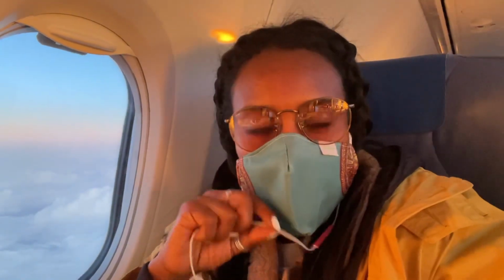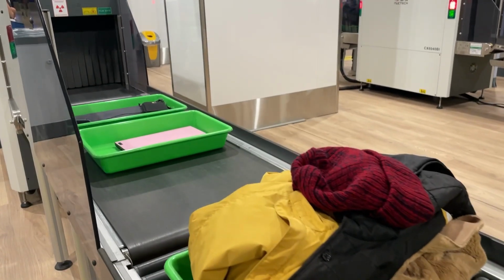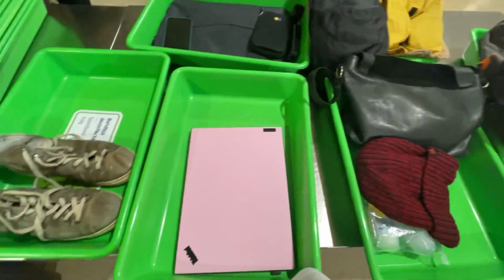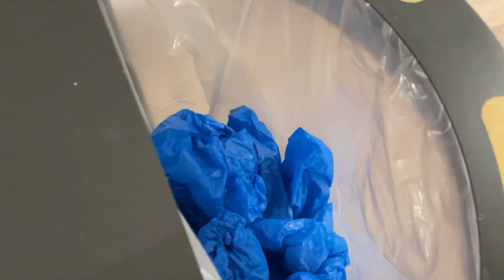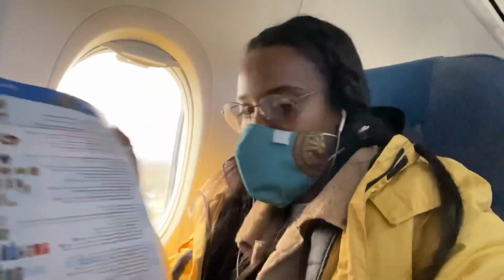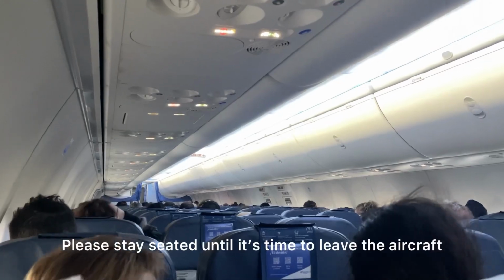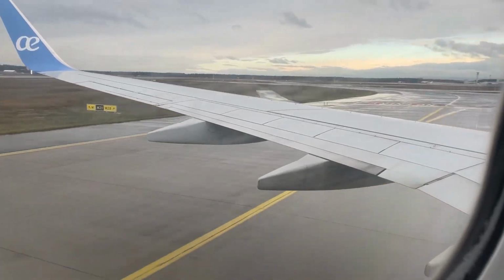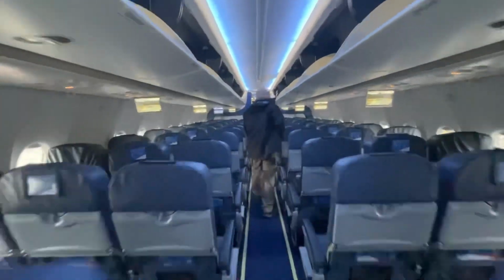Travel tips for first time travelers